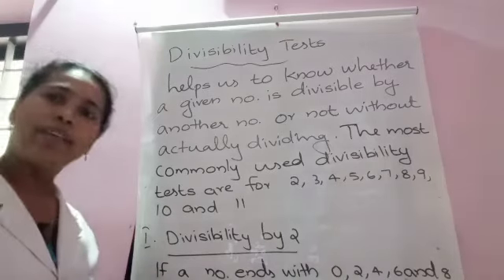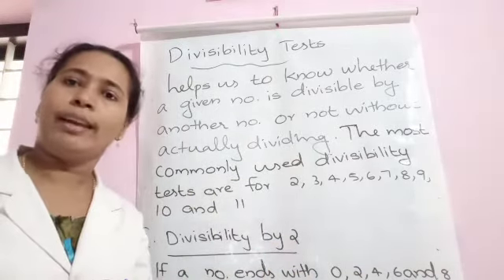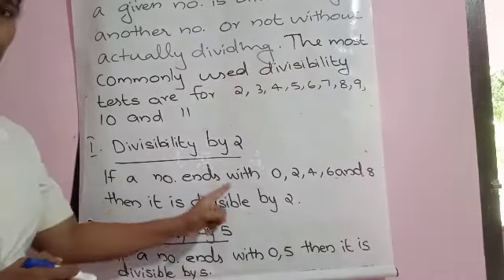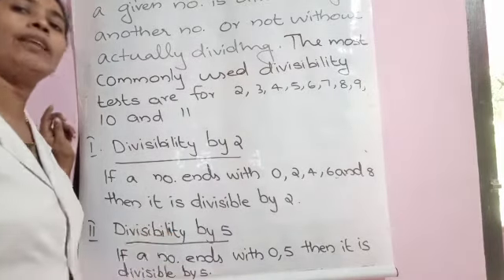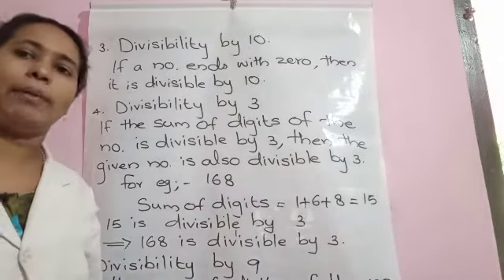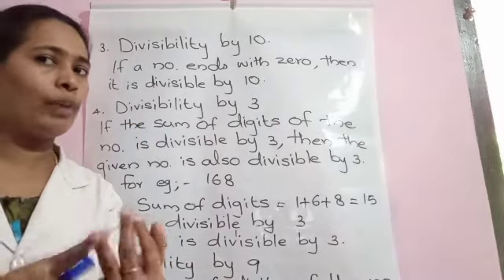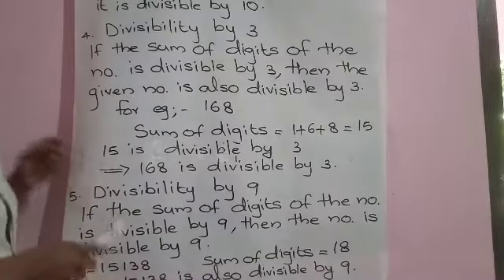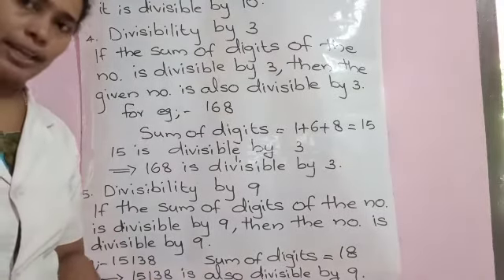Chapter 3 divisibility rules class 6